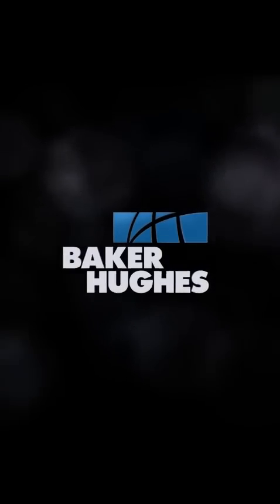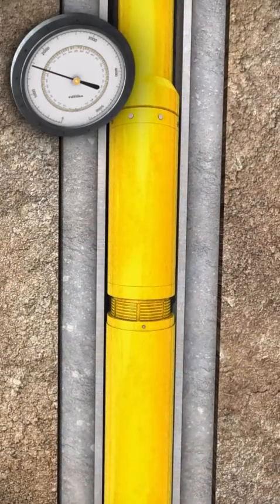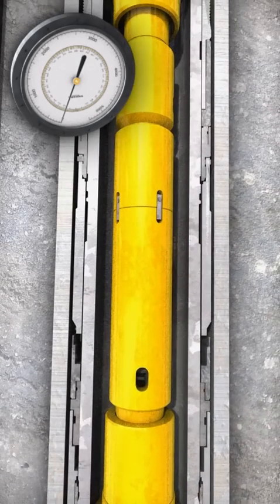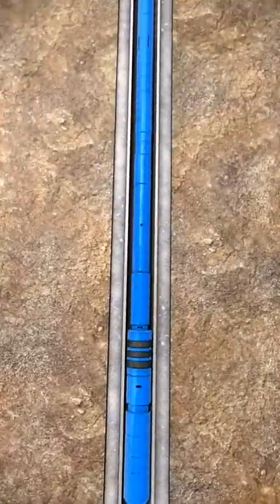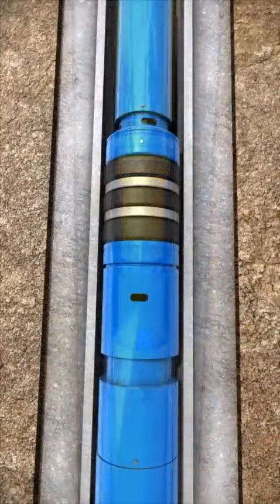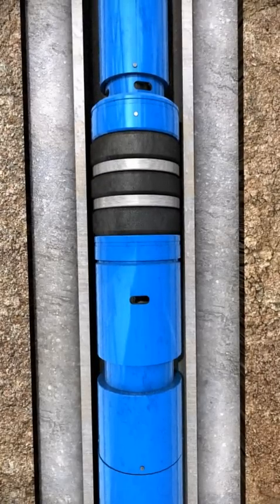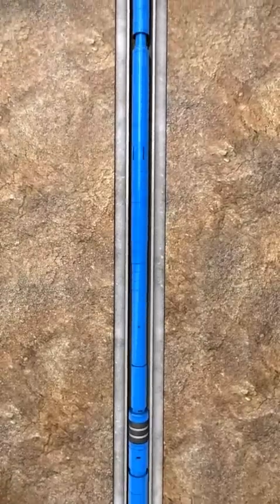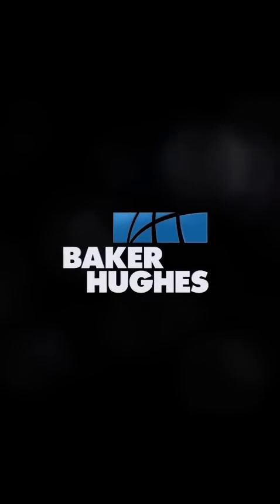One-trip Wellbore Cleanup and Liner Completion System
This new system joins the latest in cleanup technology to Baker Hughes' proven liner hanger and sand control technology.

To learn more about our One-trip Wellbore Cleanup and Liner Completion System, visit our